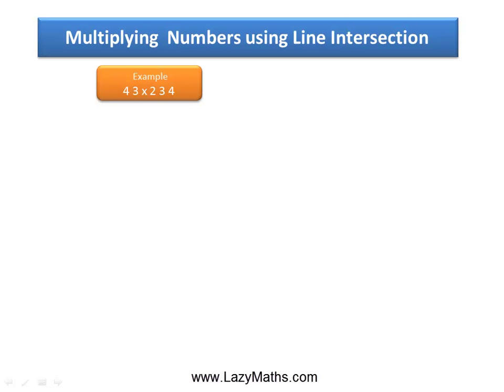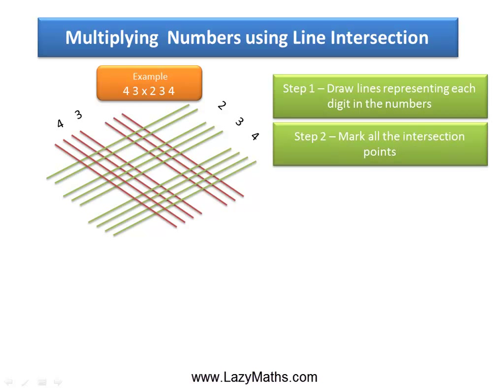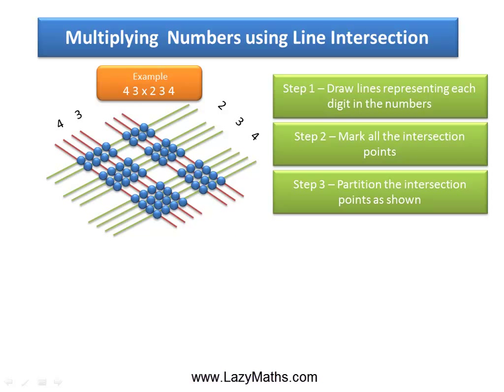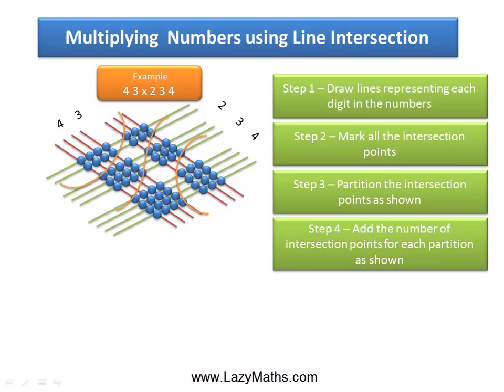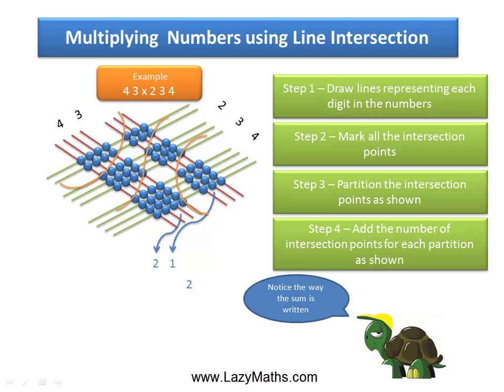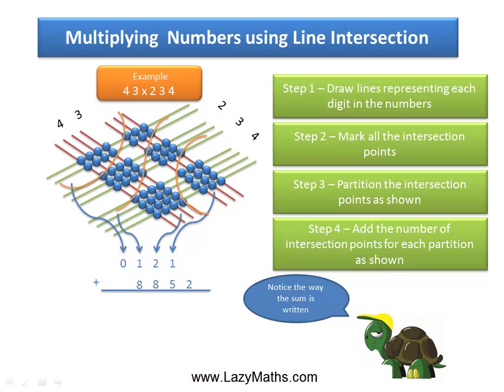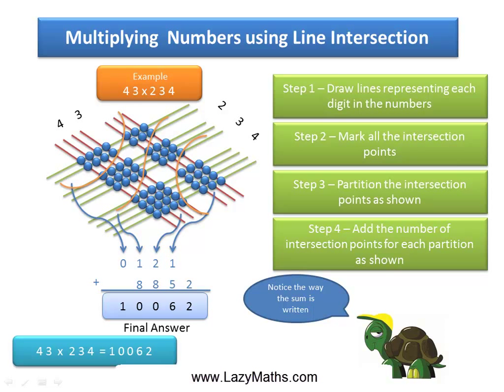Speed Math Shortcut - Multiplying numbers using Line Intersection method: Example 4